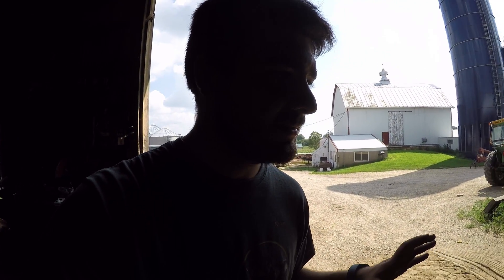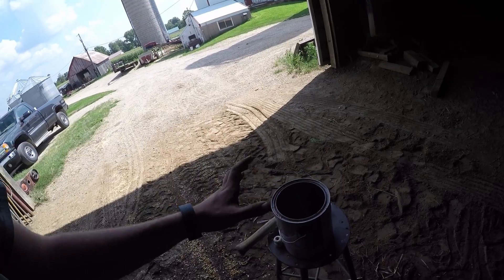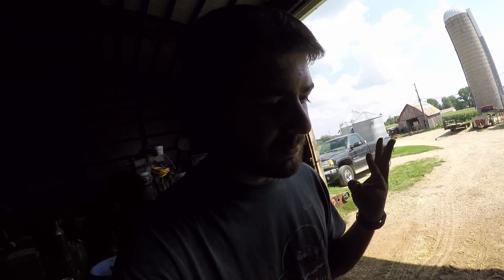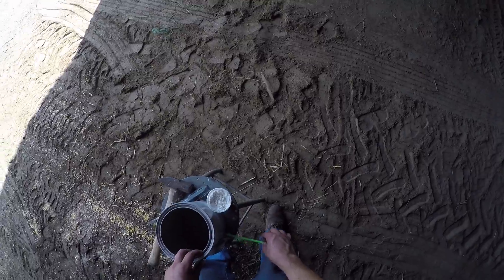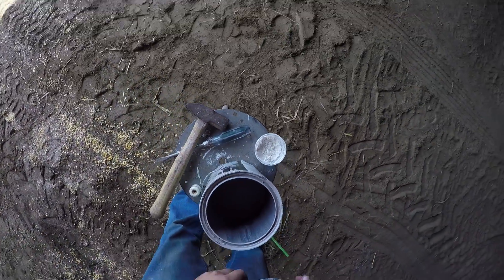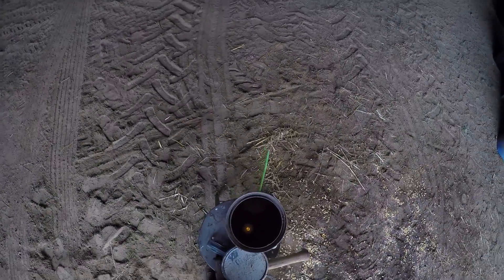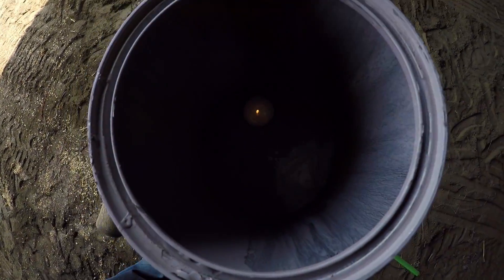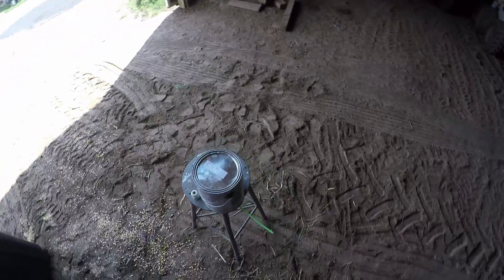How Grain Elevators Explode - Paint Can Experiment (Flour Bomb)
Ignition of dust in grain elevators can cause an explosive reaction.